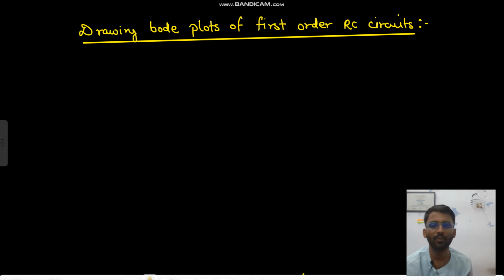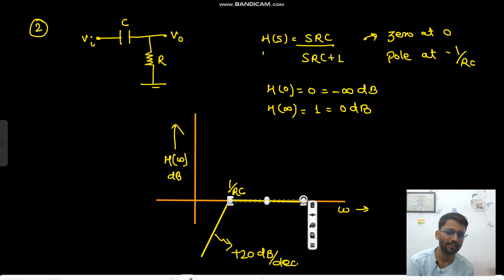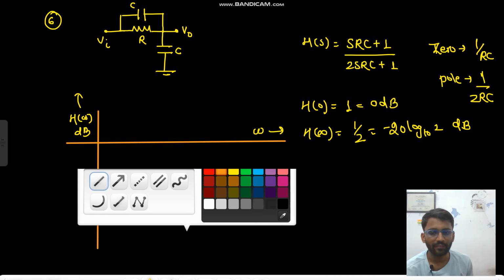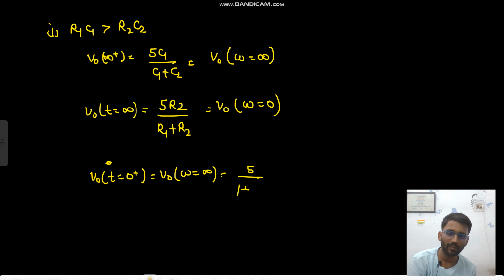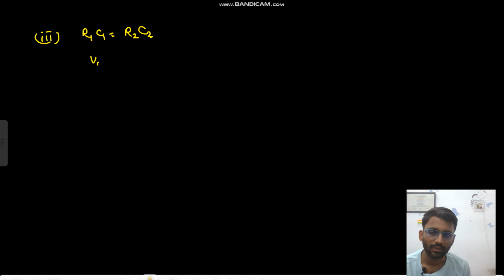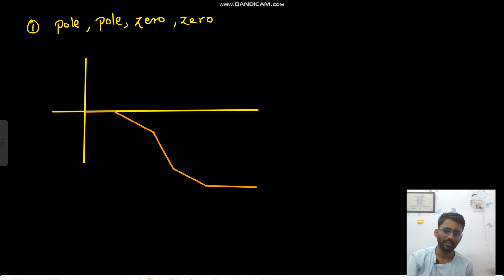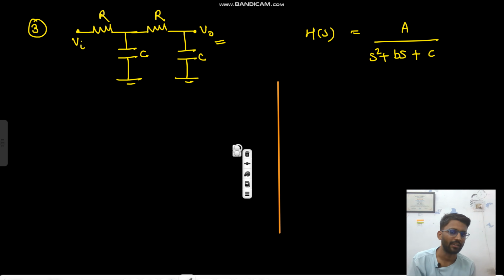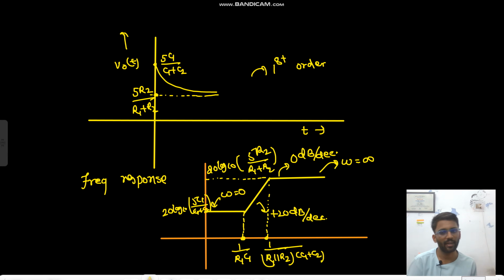Bode Plots for First and Second order RC Circuits || Crack Interview with Me